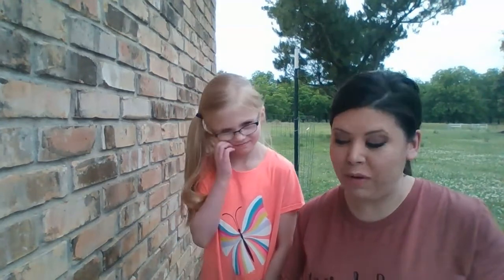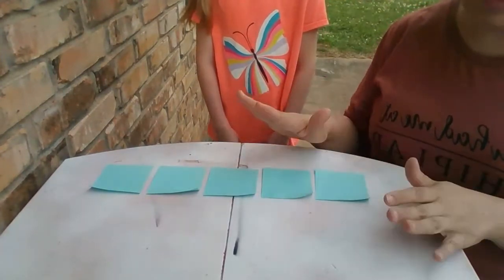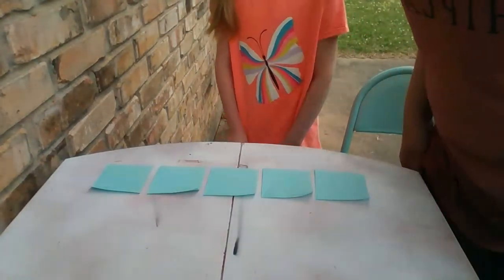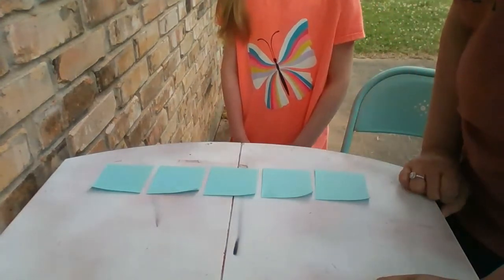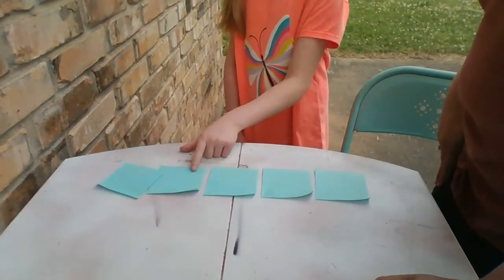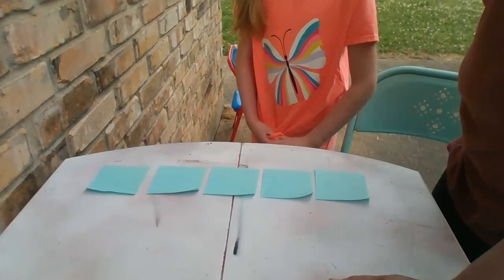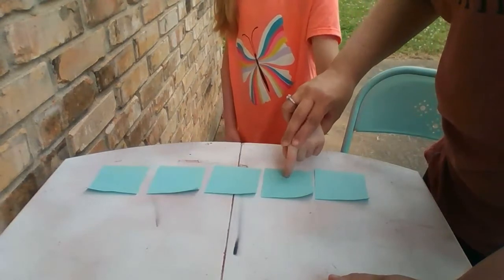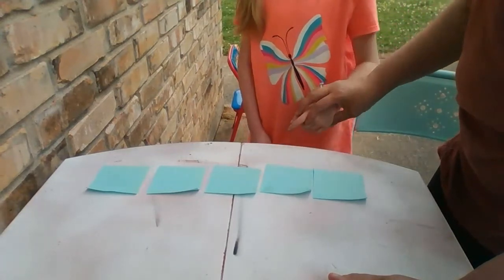Post-It Literacy Activity